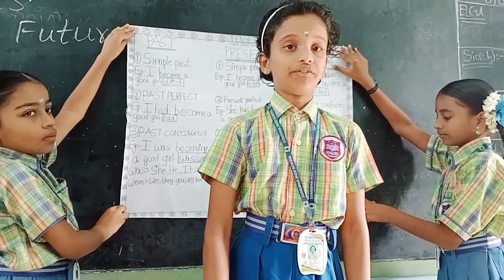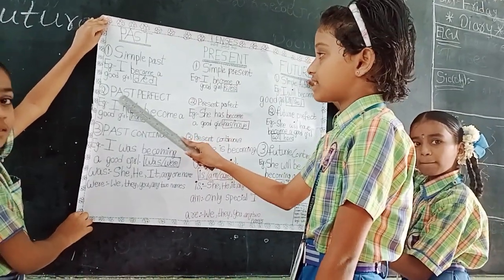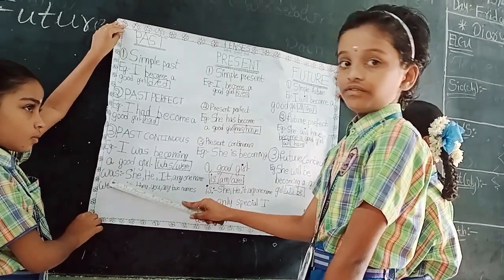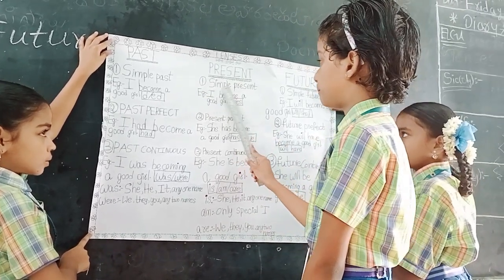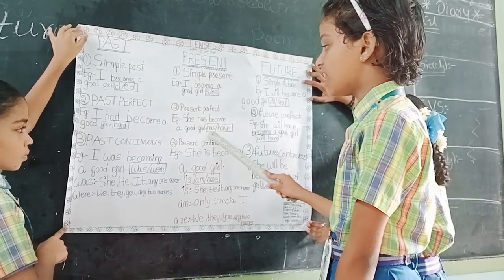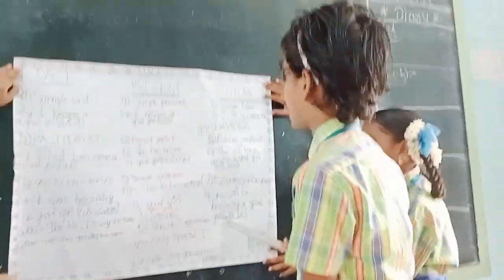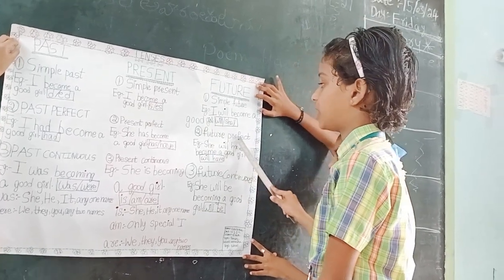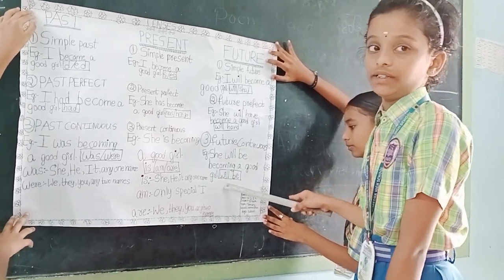16 March 2024